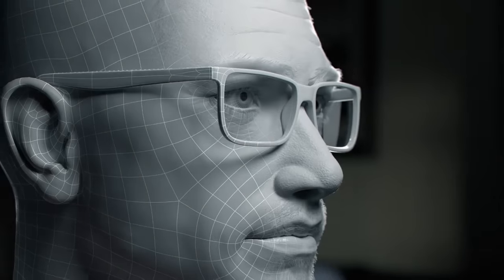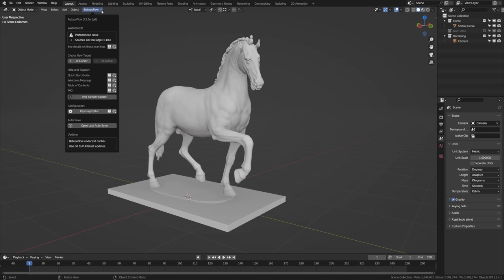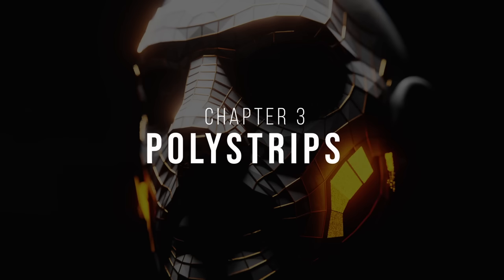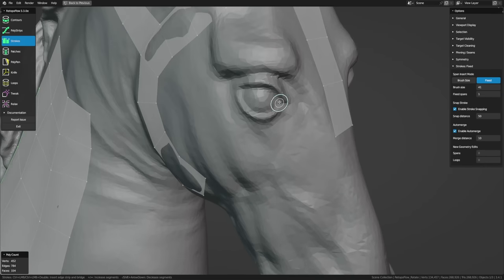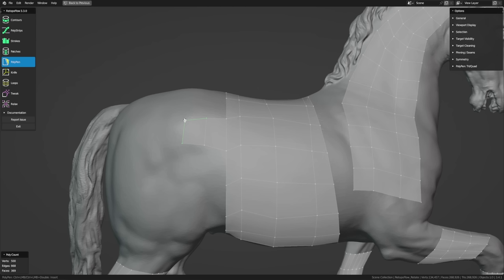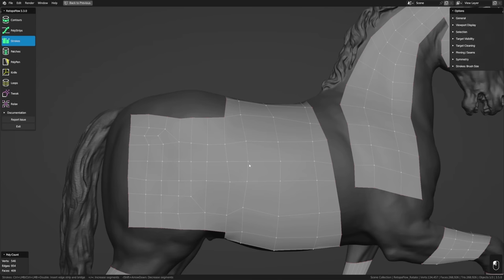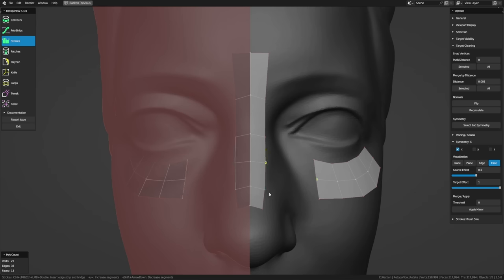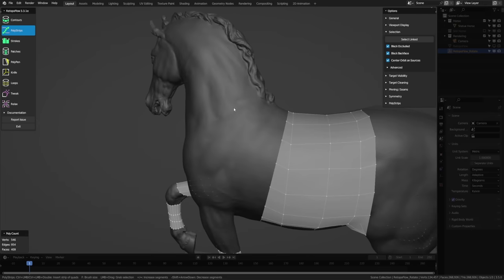The Complete Guide to Retopology with RetopoFlow 3 in Blender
The RetopoFlow add-on for Blender makes custom retopology a lot less tedious (and actually pretty fun!) by adding a new retopology mode with sketch-based tools that allow you to draw out new topology in a fast, fluid way. This course is a full guide to using RetopoFlow in Blender. To get the models we’ll be using as examples, check out this course on cgcookie.com.

CHAPTERS
0:00:00 - Intro to RetopoFlow
0:02:00 - Starting RetopoFlow
0:08:24 - Contours and Loops
0:13:20 - PolyStrips
0:16:18 - Strokes
0:20:40 - Patches
0:25:45 - PolyPen and Knife
0:30:47 - Tweak and Relax
0:35:08 - Symmetry
0:39:38 - Display and Selection
0:48:29 - Face Retopology Demo

🍪 If you love what we do, consider enrolling to stream 100's of Blender courses with passionate Blender instructors there to answer your questions.

For Blender beginners, we have a free tutorial series "Getting Started with Blender"